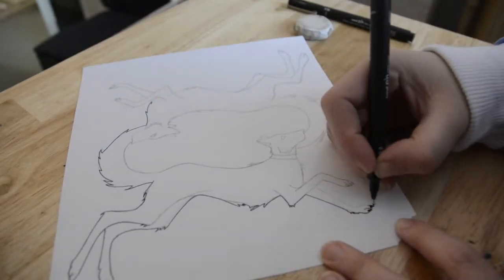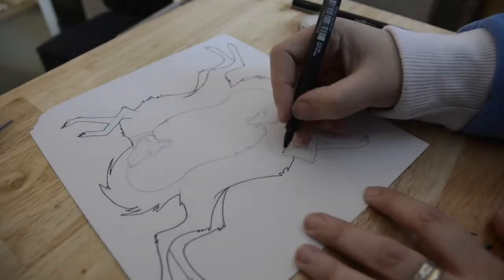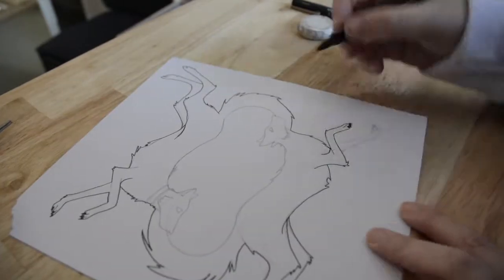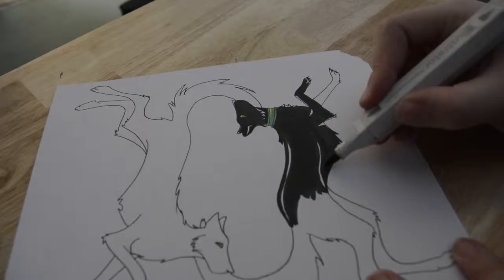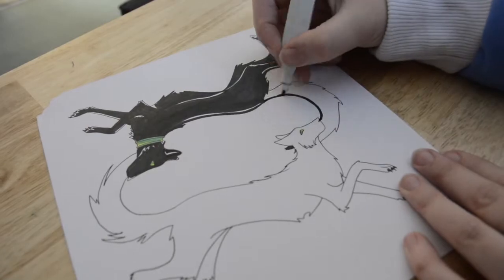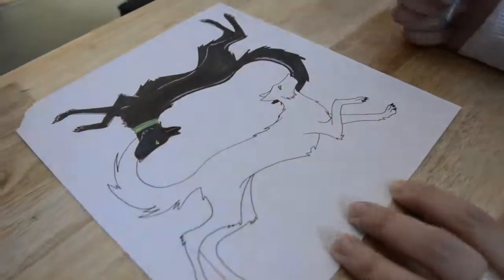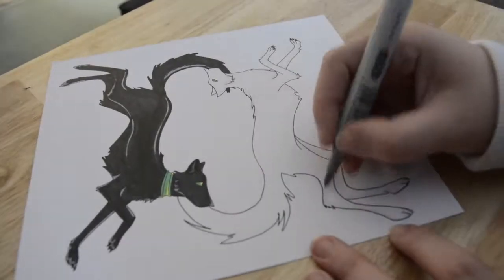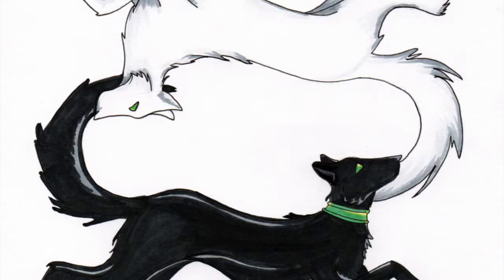Black and White Dogs By SnakeTongue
So finally we return to the land of Creepy Pasta’s. This time it’s a short and creepily sweet story about a boy and his dog…or is it?